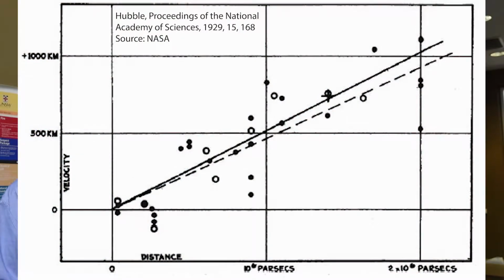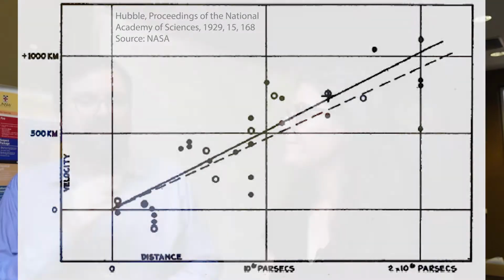PHYS1116: Hubble's constant